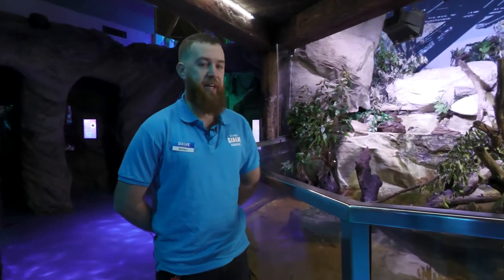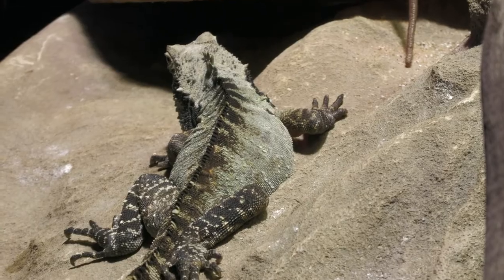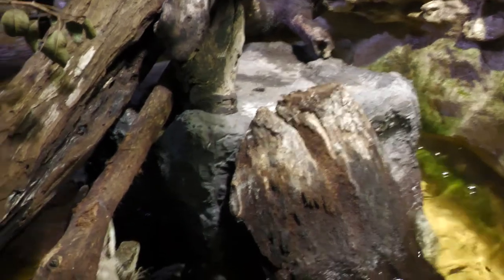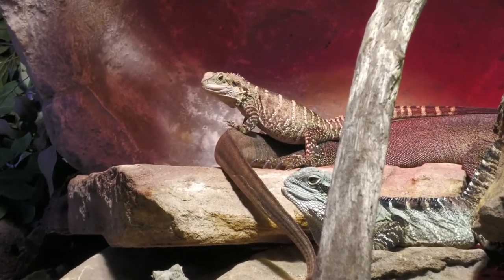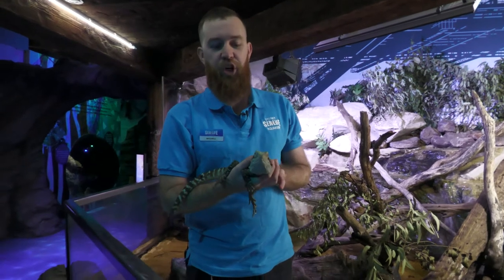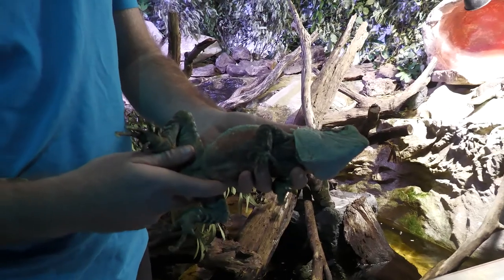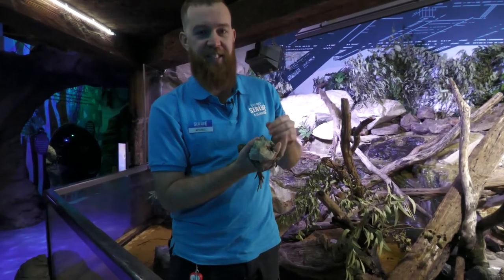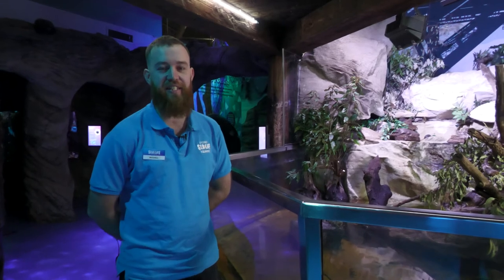Fishy Features: Eastern Water Dragon | SEA LIFE Sydney Aquarium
Dive into the world of Water Dragons!